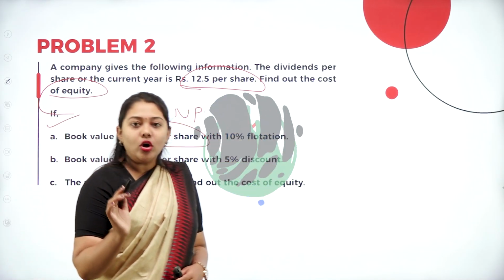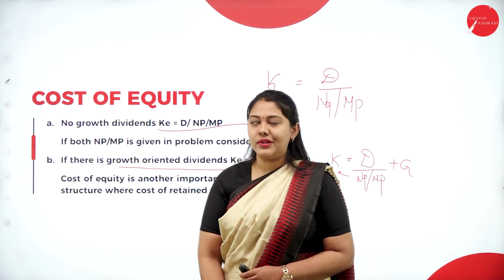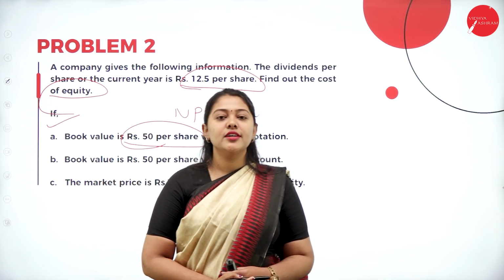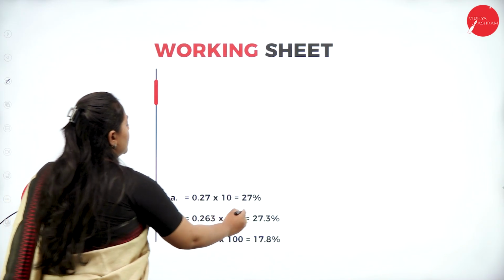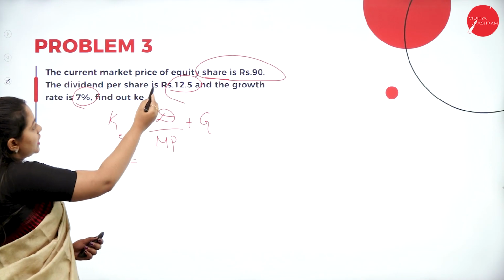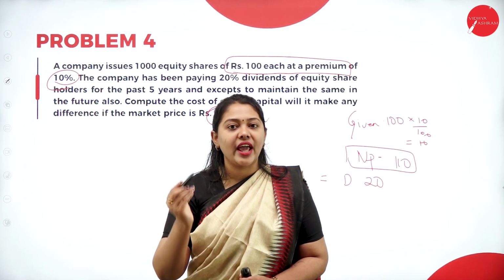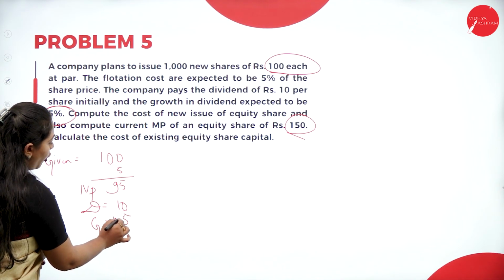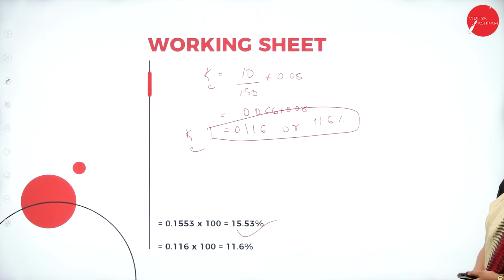DAY 08 |ADVANCE CORPORATE FINANCIAL MANAGEMENT | V SEM | B.BA |NEP| COST OF CAPITAL | L8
Course : B.BA
Semester : V SEM
Subject : ADVANCE CORPORATE FINANCIAL MANAGEMENT
Chapter Name : COST OF CAPITAL
Lecture : 8